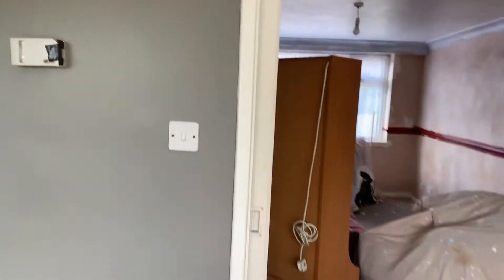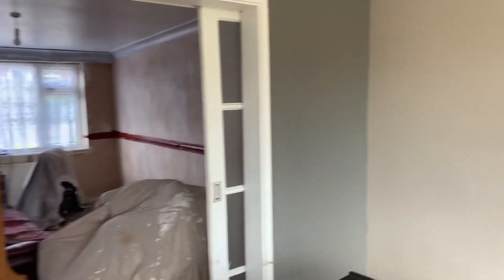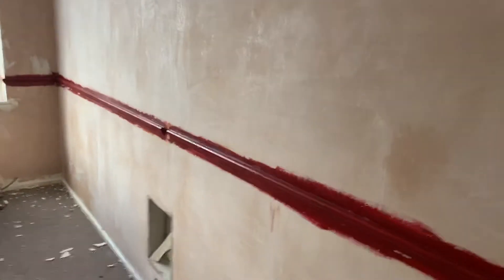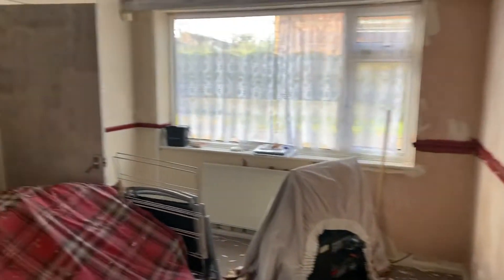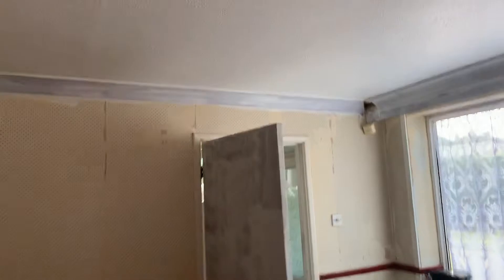New Minor Refurb in Cheylesmore (pt 1)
This is our latest Bud & Blossom™ Project in August 2020. Using a new and slightly different pallet of colours to our normal ones. Looking forward to seeing how this works out...